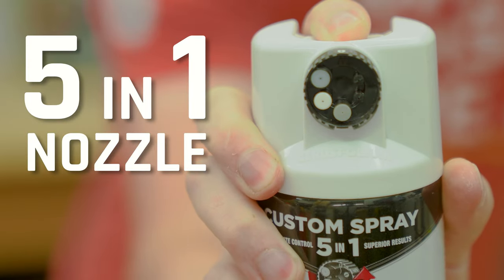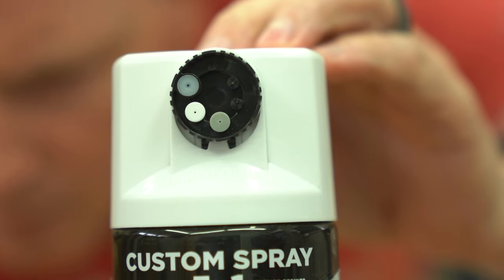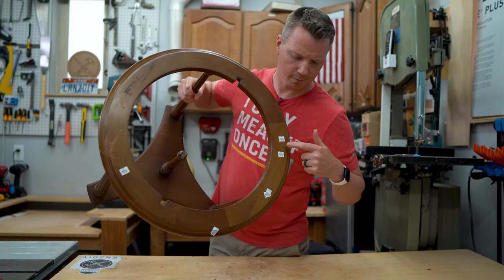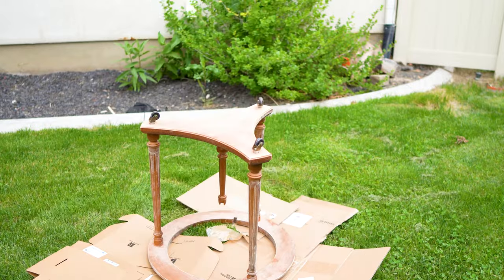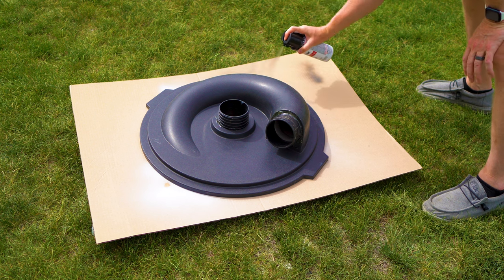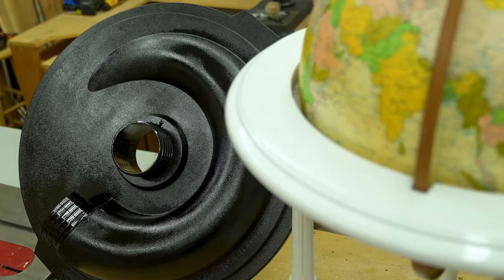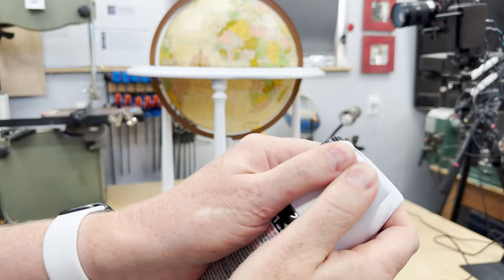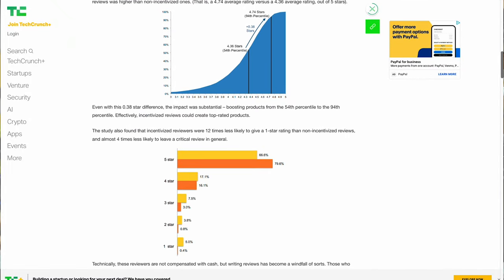Put 5 Spray Patterns on ANY Spray Paint Can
I'm trying out Rustoleum's new custom 5 in 1 Spray Paint nozzle to see if it's any good. I'll use it on two projects and we'll take a look at why people seem to love it or hate it.

📦  PRODUCTS IN THIS VIDEO AND MY FAVORITE ELECTRICAL TOOLS 📦
• Klein #1 & #2 Robertson Insulated Driver
• Milwaukee Fastback 6 in 1 Flip Knife (Amazon - Check out the "New From" section on the right for the best deals)